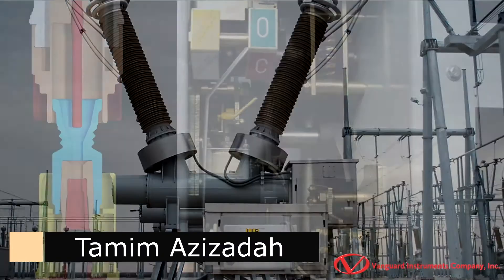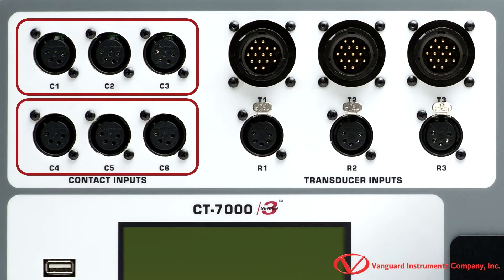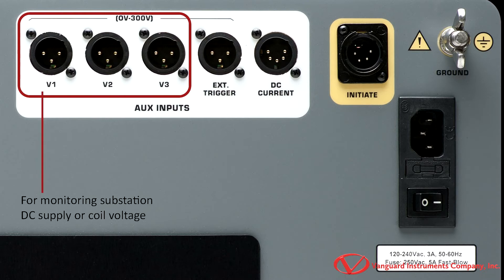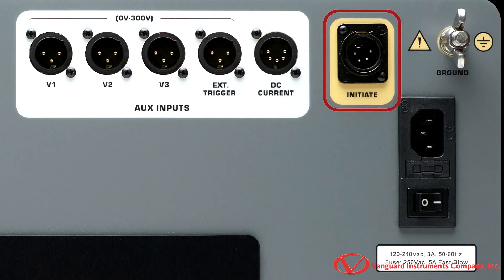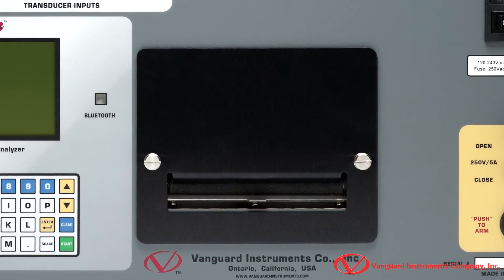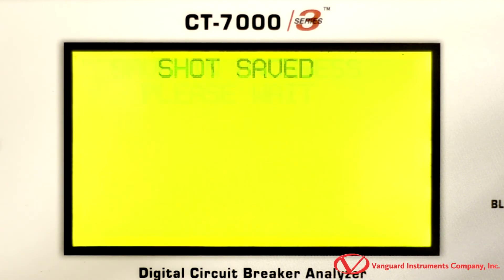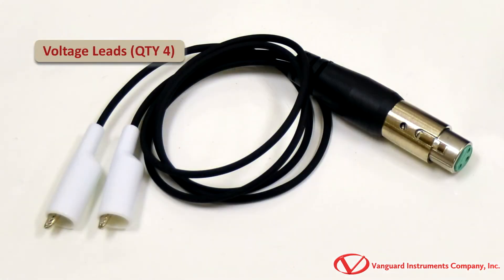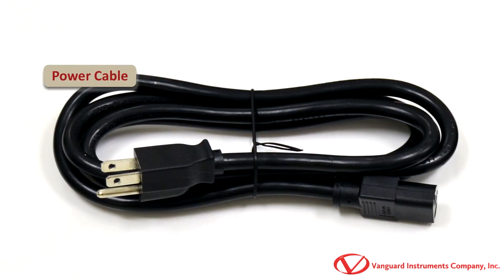Circuit Breaker Testing with the Vanguard CT 7000 S3 and CT 8000 S3 Circuit Breaker Analyzers